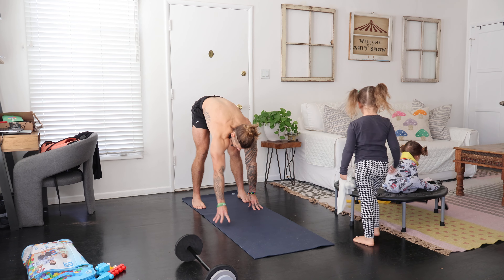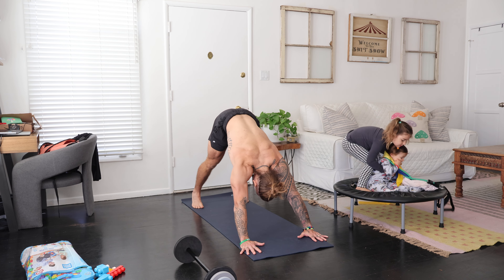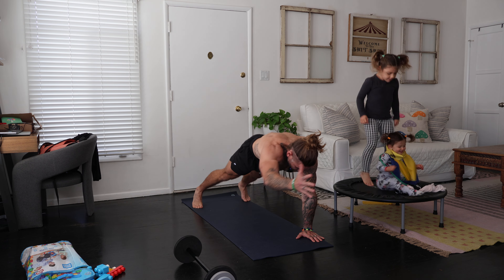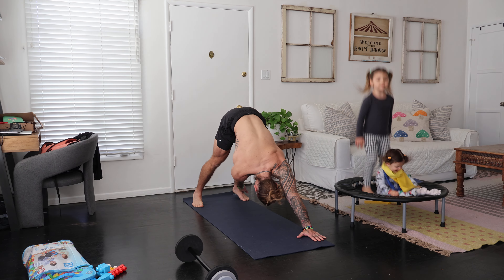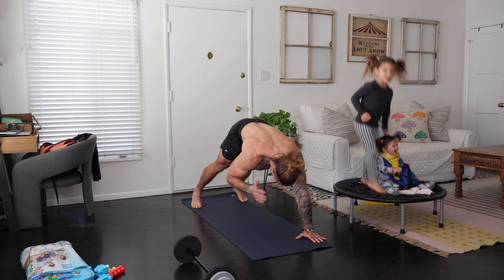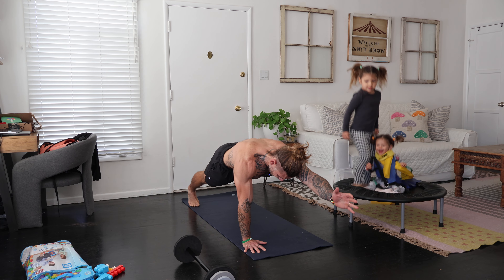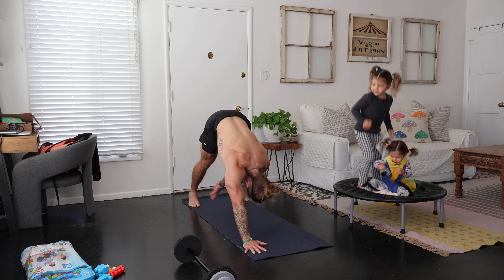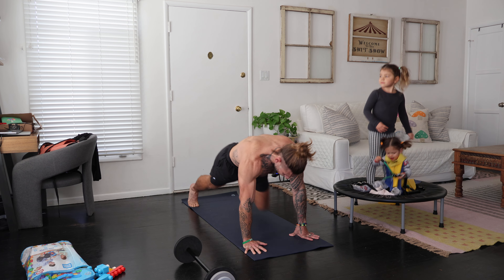⚡️Downward Dog to Single Arm Reach Guided Tutorial⚡️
The downward dog with single arm reach is a dynamic variation of the classic yoga pose that enhances flexibility, stability, and mobility. This exercise stretches the hamstrings, calves, and shoulders while simultaneously improving thoracic spine rotation and core engagement. The single-arm reach adds an element of balance and coordination, making it an excellent movement for increasing overall body awareness. It's particularly beneficial for relieving tension in the back and shoulders, opening up the chest, and building strength through the arms and core. Perfect for warm-ups, cool-downs, or improving functional mobility.